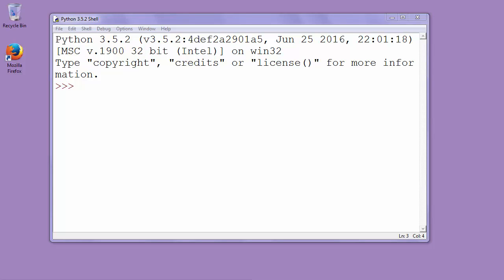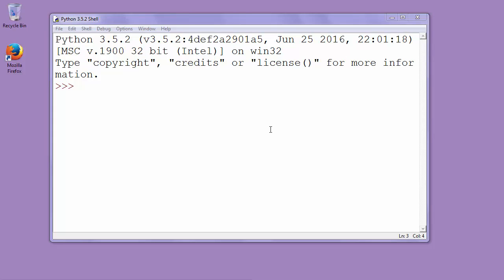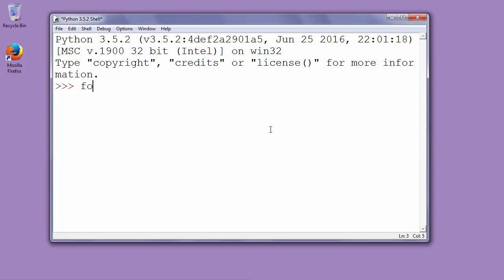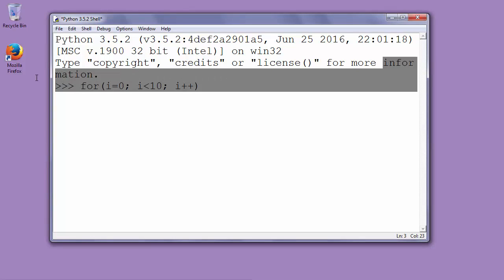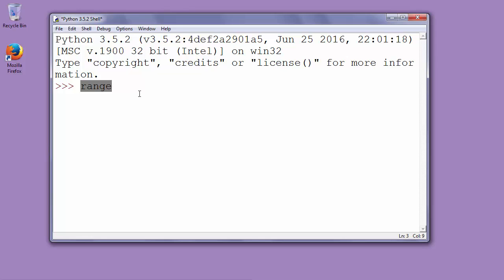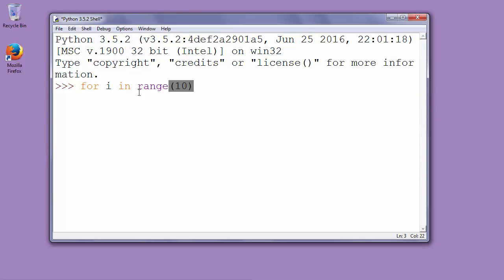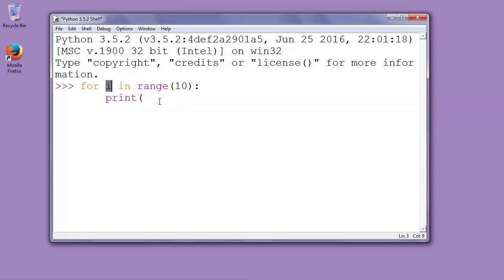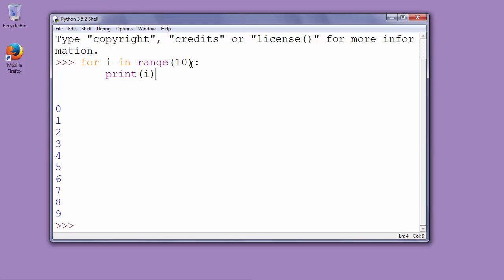How to iterate for loop in python - example with using the basic form of range() function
In this video we'll show how to iterate for loop by using simple form or range function, and we'll talk how Python's for loop differs from for loop in other similar programming languages like C, C++, Java, JavaScript, PHP and so on.